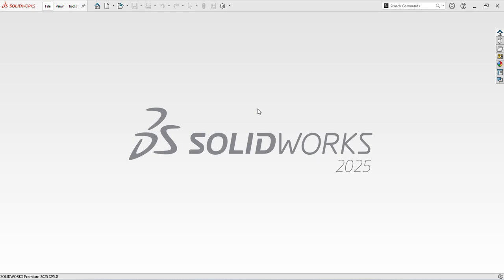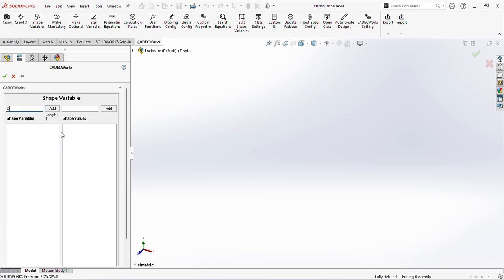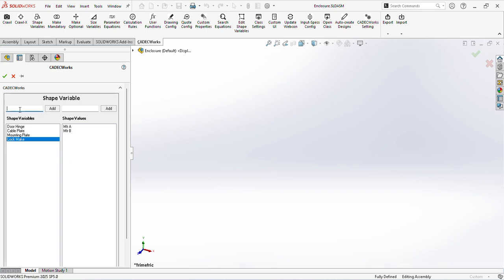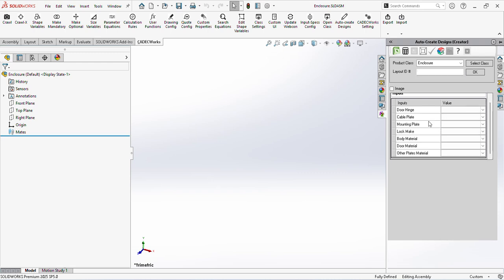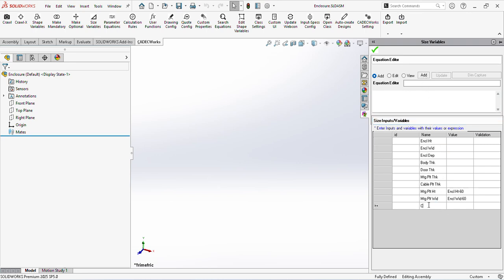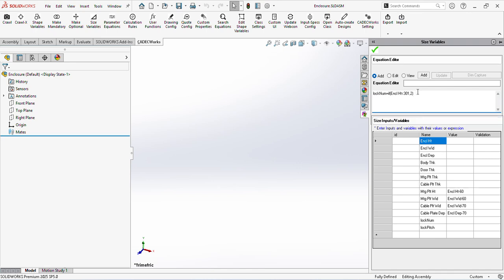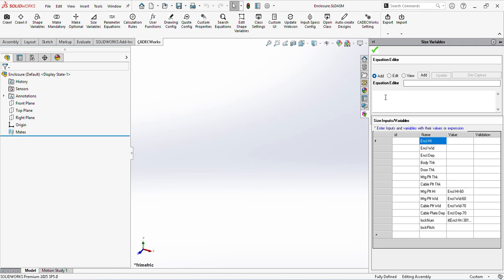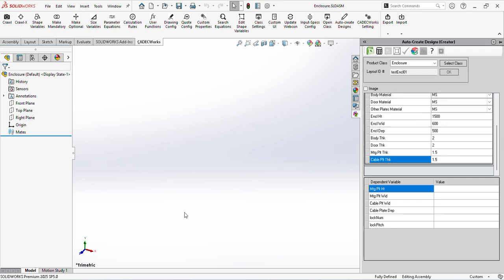Sheet Metal Enclosure Configurator Part 1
This video shows how to make a simple configurator from scratch in CADEC Pro within SolidWorks. First part shows how to define variations in customised enclosure using Shape and Size Variables.